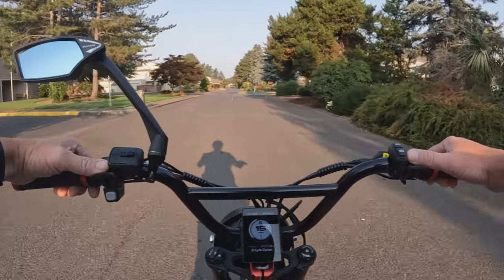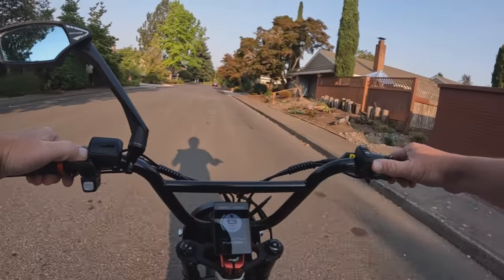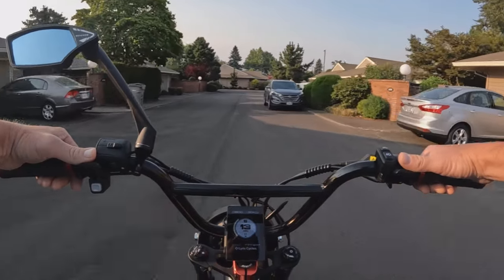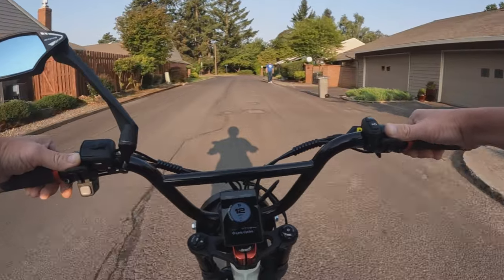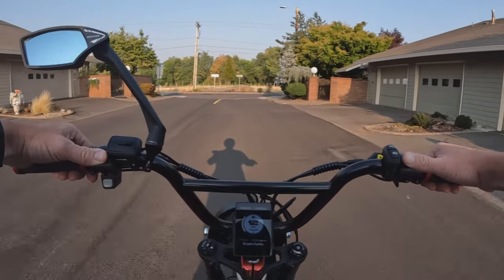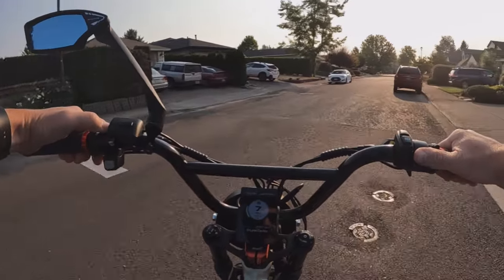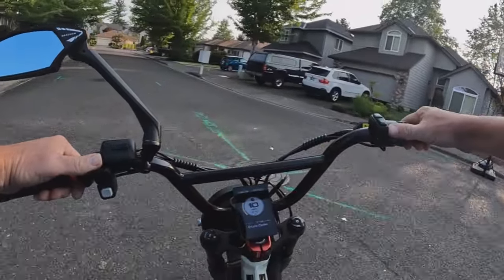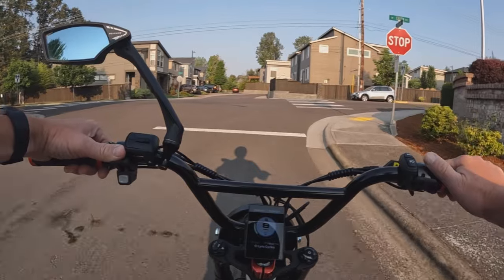Trek Launches A "Moped Style Ebike"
Talking About The New Trek Moped-Style Ebike (The Electra Ponto Go) - Giving Some Specs On The Bike - Riding The Lyric Graffiti